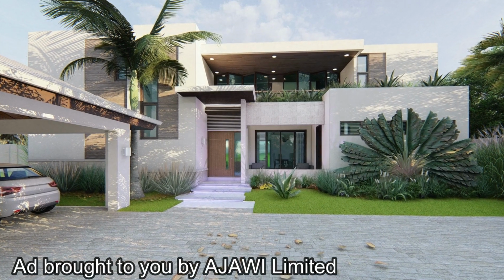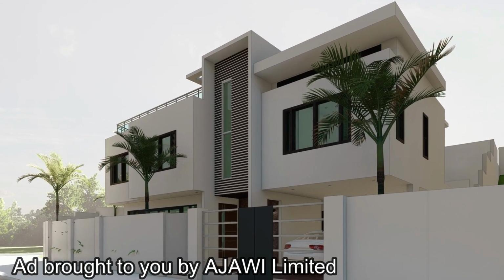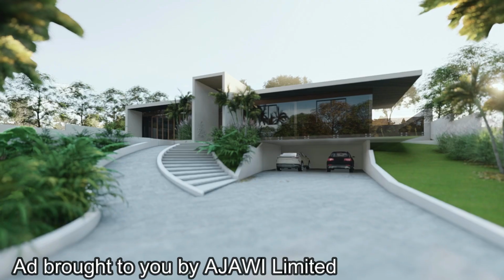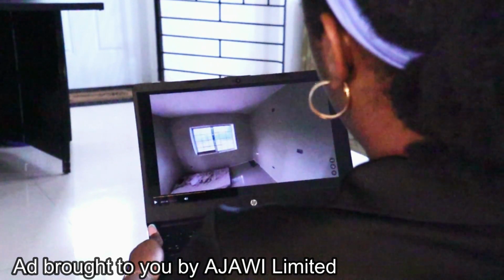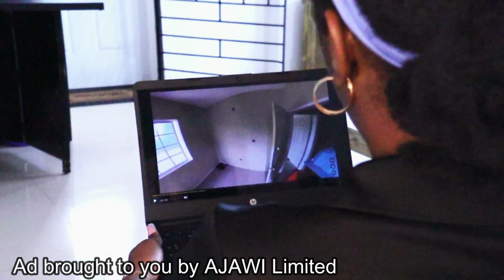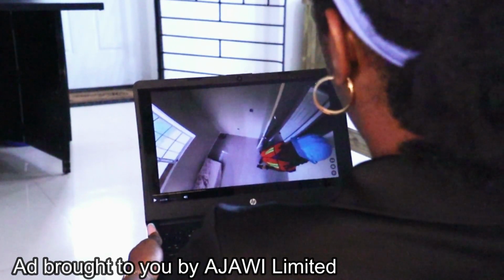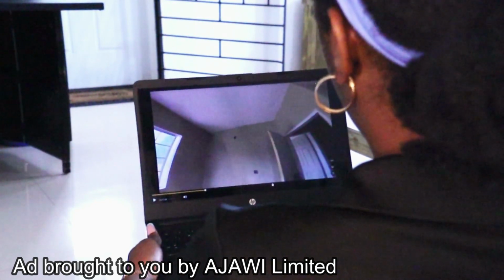Mortgages in Jamaica | Building a House in Jamaica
Join us as we discuss Jamaican mortgage options for returning residents. We have interviewed the JN Bank to get the much-needed information. Tune in.

Unlock the secrets of designing your dream home in Jamaica while living abroad! Join us for private consultations on Zoom - 30 minutes that could change your life.

AJAWI Limited: Your trusted partner in Design & Construction Administration, dedicated to assisting returning residents in building their dream homes in Jamaica.

Please note: Our videos offer insights from a design perspective and aim to showcase the importance of various construction professionals. They are not intended as professional advice. Always consult with a qualified consultant or professional for specific guidance and decisions related to your project.